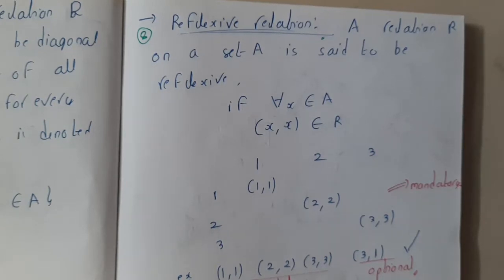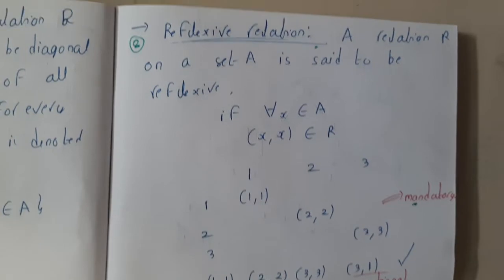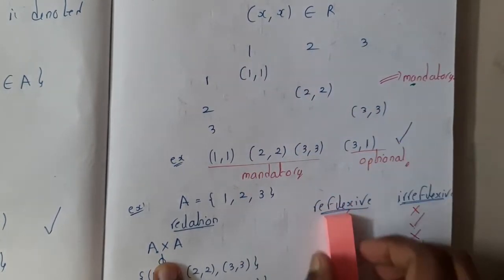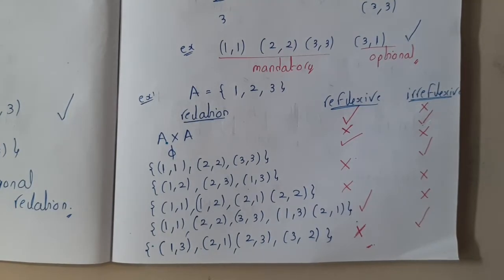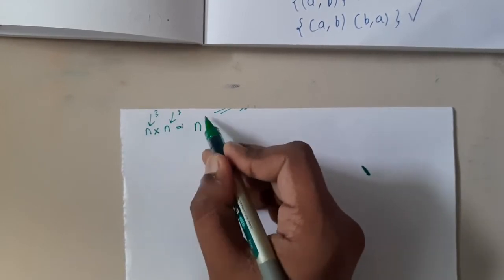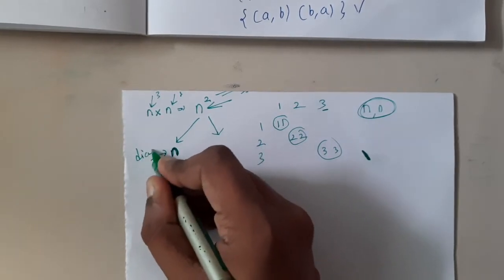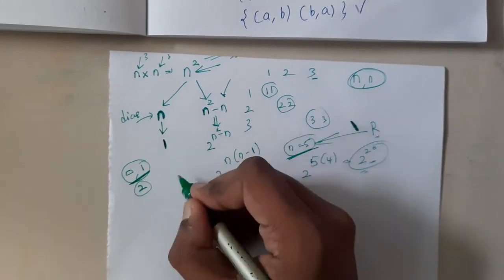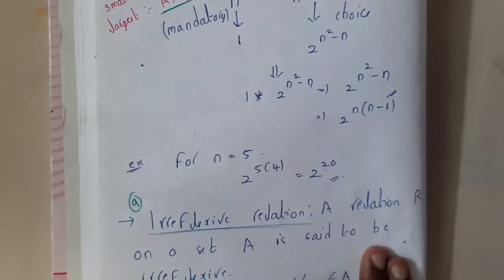Lec 8 All About Reflexive relation